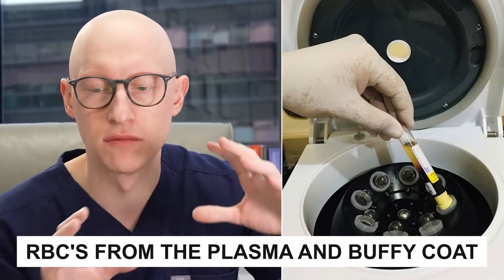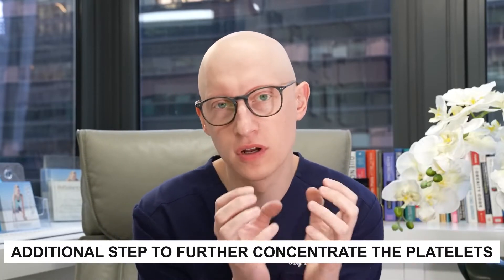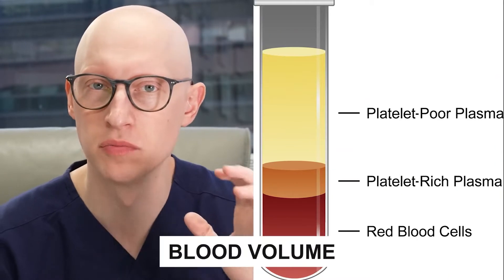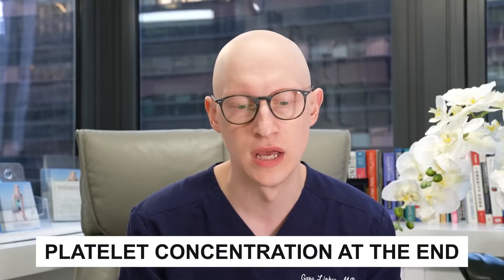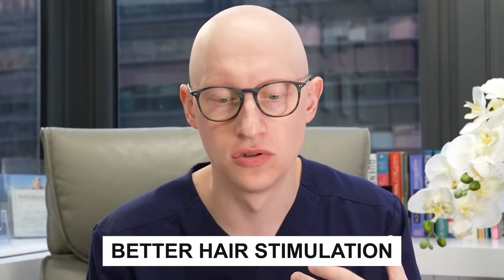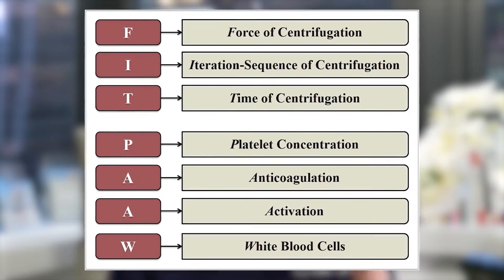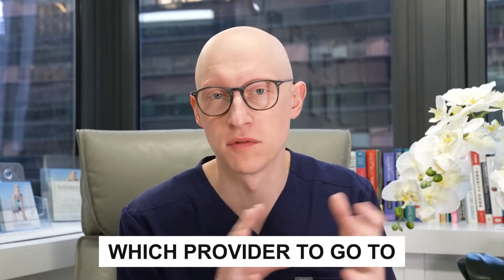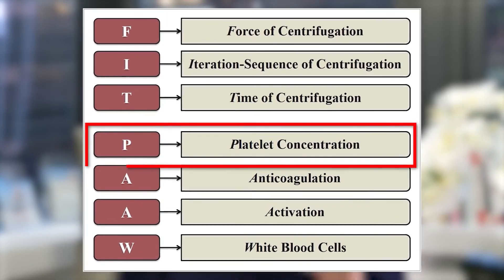Which PRP System is BEST? | Dr. Gary Linkov